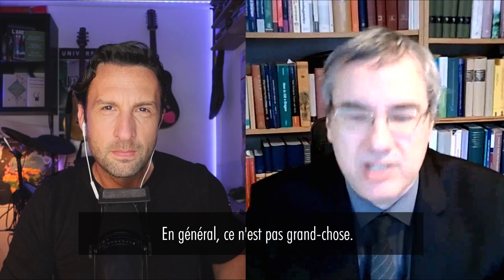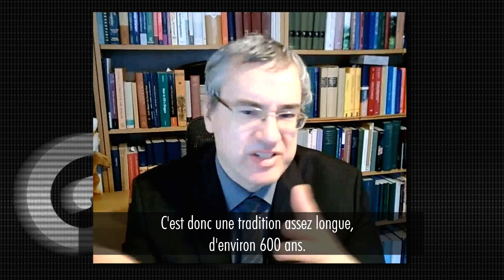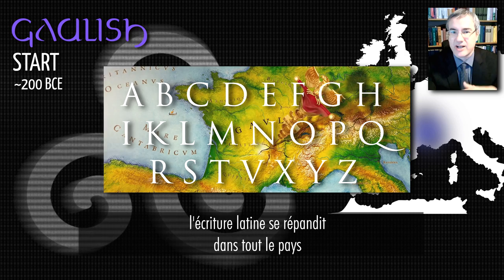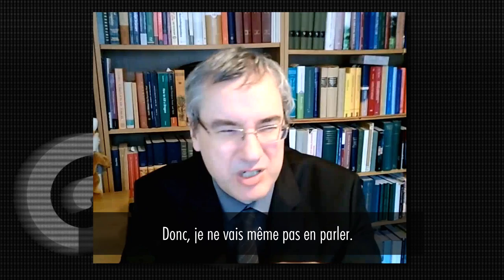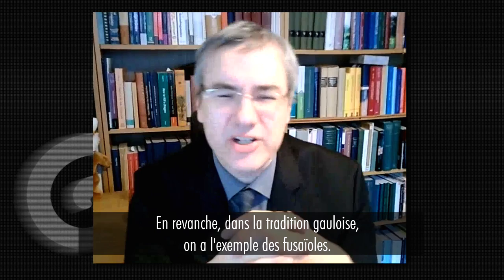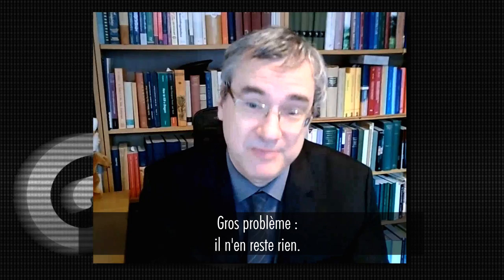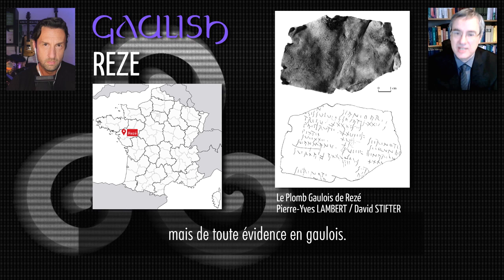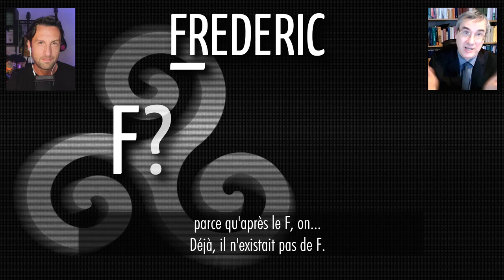Ancient Celtic Languages (I/II) [David Stifter]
Imaginaire Celtique
by Frédéric Armao, Noémie Beck, Gaël Hily

The opinions expressed are those of the authors and do not imply the endorsement of their institutions.

Editing and artistic direction: Frédéric Armao

Ancient Celtic Languages (I/II)
With David Stifter, Professor at Maynooth University

Select Bibliography:
1. Joseph Eska, Silva Nurmio, Peadar Ó Muircheartaigh, Paul Russell (eds.), Palgrave Handbook of Celtic Languages and Linguistics. London: Palgrave forthc. (2023?)
2. Alex Mullen and Coline Ruiz Darasse, Gaulish. Language. Writing. Epigraphy (= AELAW Booklet 6). Zaragoza: Prensas de la Universidad de Zaragoza 2018.
3. Francisco Beltrán Lloris and Carlos Jordán Cólera, Celtiberian. Language. Writing. Epigraphy (= AELAW Booklet 1). Zaragoza: Prensas de la Universidad de Zaragoza 2016.
4. Martin J. Ball and Nicole Müller (eds.), The Celtic Languages. 2nd edition. London – New York: Routledge 2009.

-David Stifter, Cisalpine Celtic. Language. Writing. Epigraphy (= AELAW Booklet 8). Zaragoza: Prensas de la Universidad de Zaragoza 2020
-David Stifter, Ogam. Language. Writing. Epigraphy (= AELAW Booklet 10). Zaragoza: Prensas de la Universidad de Zaragoza 2022.

xoxoxo